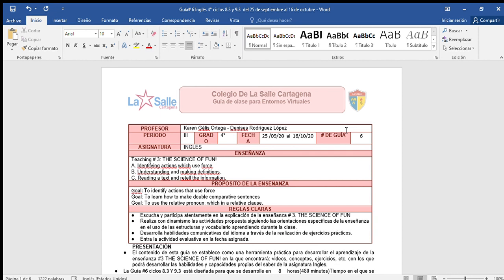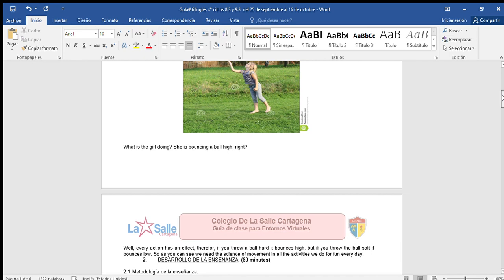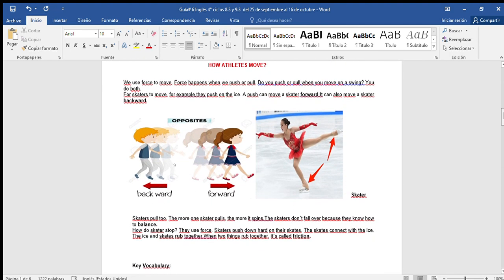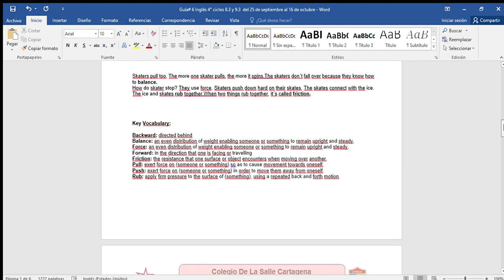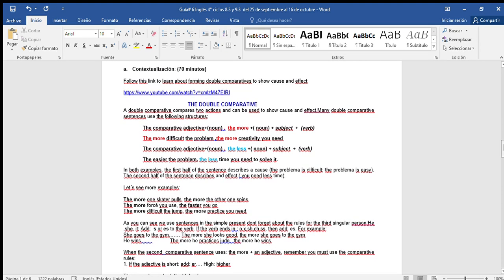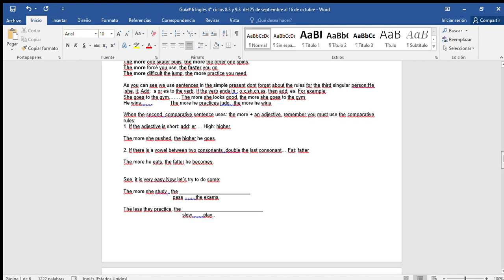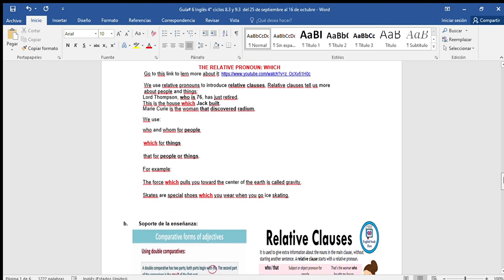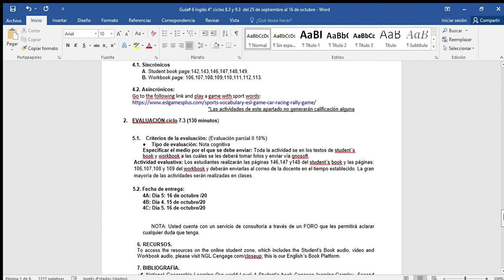Guía# 6 Inglés 4° ciclos 8 3 y 9 3 del 25 de septiembre al 16 de octubre